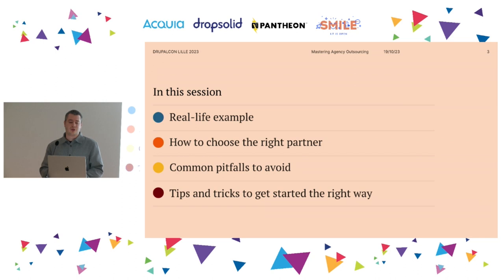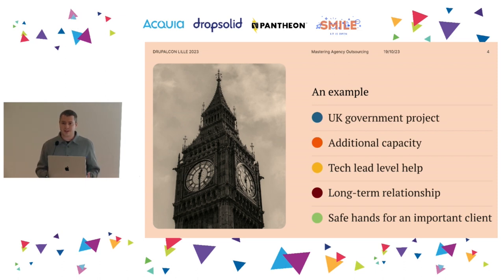AGENCY & BUSINESS - Mastering Agency Outsourcing: Strategies for Success in Government Projects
Successful and growing agencies can find themselves short on senior staff when working on large government contracts. These are typically high-profile projects with significant budgets and come with specific requirements such as security vetting of staff.

High-quality delivery is essential, so the agency needs to be careful about who they add to their talent pool to fulfill the client’s needs. However, finding highly skilled supplementary resources that will gel with the in-house team is hard and places an additional management burden on running the agency.

SystemSeed often works as a partner to other agencies on government contracts, and we have seen what works and what doesn’t work in this process.

This session will delve into the world of agency outsourcing for government projects, sharing invaluable lessons learned and opportunities for growth. Through an anonymous case study and practical tips, you'll discover how to augment your team effectively and create strong partnerships with other agencies.

We’ll look at pitfalls to avoid, as well as practical ways to get this sort of partnership right; when to share sensitive information (and when to hold it back); and making the most of knowledge transfer between internal and external team members.

This session is perfect for agency directors, operations managers, and senior-level freelancers looking to navigate the complexities of outsourcing and achieve success in government projects.

What you will learn:
- The benefits of agency outsourcing for government projects
- Key factors to consider when selecting an outsourcing partner
- Common pitfalls in agency outsourcing and how to avoid them
- Best practices for fostering successful collaborations between agencies
- Tips and tricks to shortcut your learning curve and start off on the right foot with your partner agency.

Who should attend:
- Agency directors
- Operations managers
- Senior-level freelancers in the Drupal community

Don't miss this opportunity to gain valuable insights and practical strategies for mastering agency outsourcing in government projects!